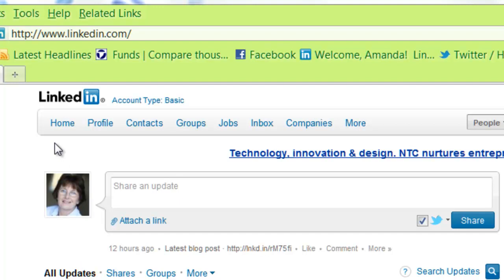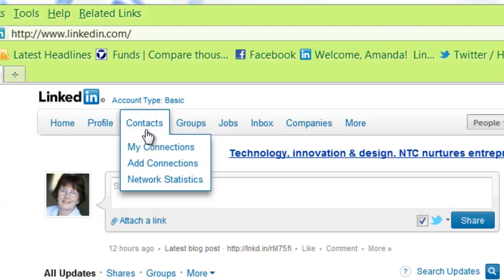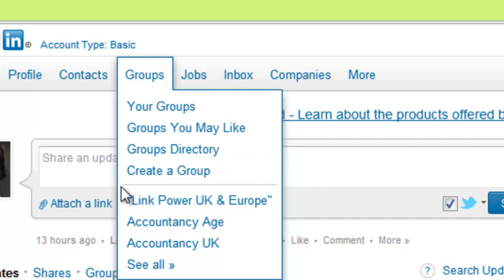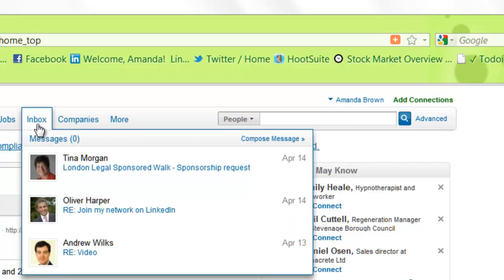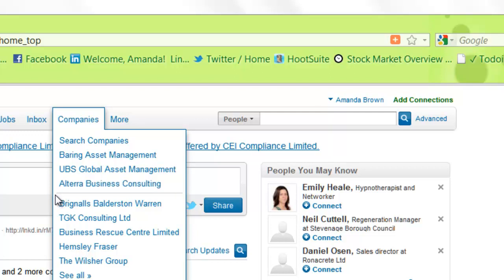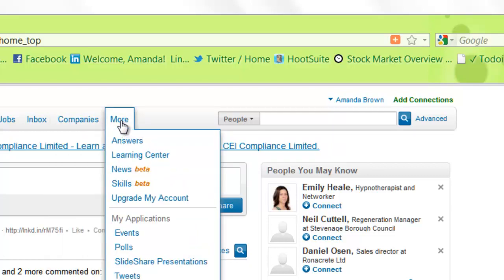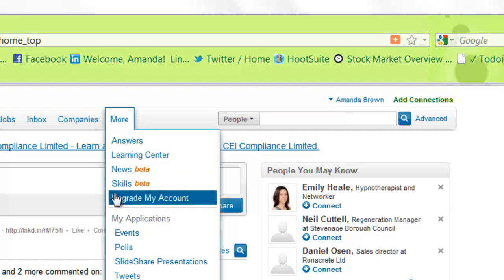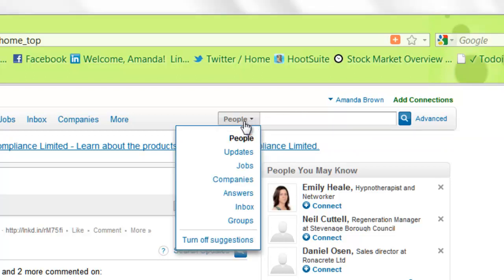LinkedIn training - Video 1 Home page and Navigation Bar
Amanda Brown presents the first in a series of videos on using LinkedIn.
LinkedIn is the world's largest business to business online network